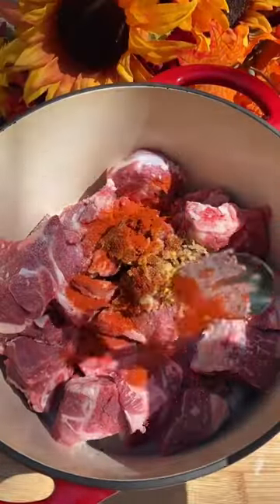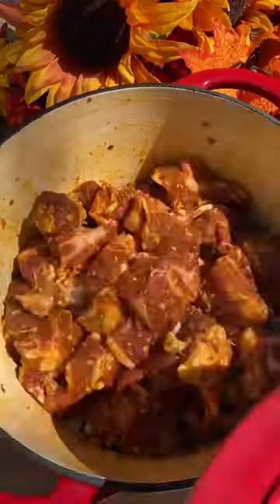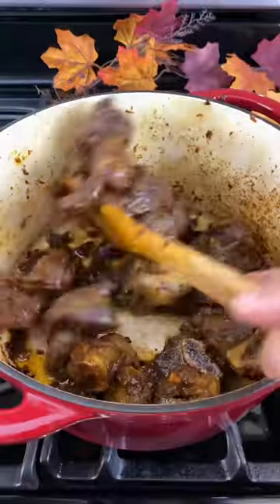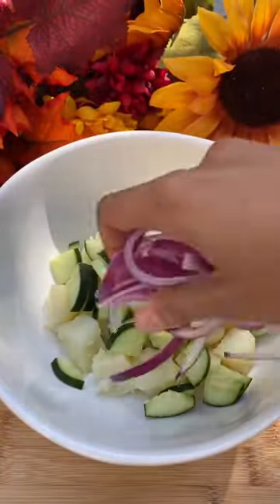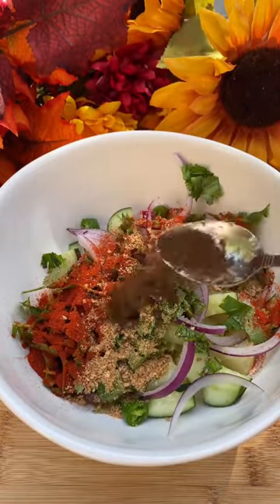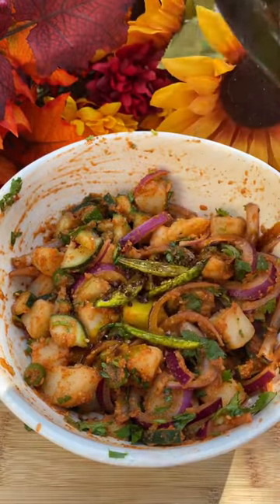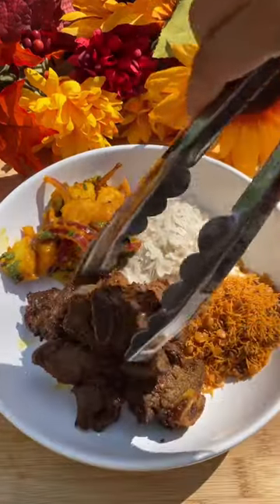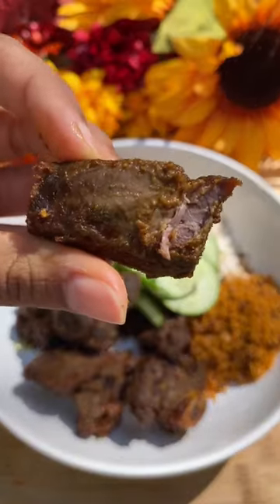Nepali Goat kebabs 🐐 🍖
~Ingredients~
•3lb goat meat
5 cloves garlic
• 1 in ginger
1 tbsp coriander seed
• 1 tbsp cumin seed
2-3 red dried chillies
Salt to taste
• 1 tbsp paprika
• 1 tbsp ground cumin
• 1 tbsp meat masala (if available)
2 tsp turmeric
.1.5 oz vodka (optional)
3 tbsp mustard oil (can be sub with vegetable oil)

~Recipe~
In a mortar and pestle add your ginger, garlic, dried red chilies, cumin and coriander seeds. Make a fine paste.
2.565
Take a big pot and add your goat meat along with all the ingredients including the ginger garlic paste.
Massage the marinade to the meat and set it aside in the fridge, covered, for 24 hours.
Place the pot over medium low heat. As you see the water coming out of the meat, increase the heat to evaporate all the water. The goal is to remove all the water from the meat.

Cover and cook for 30-40 minutes over low heat stirring every 5-7 minutes.
Increase the heat to medium and cook for another 10 minutes uncovered, stirring occasionally to get the fried texture on the outside.
Serve it with literally ANYTHING, or by itself.